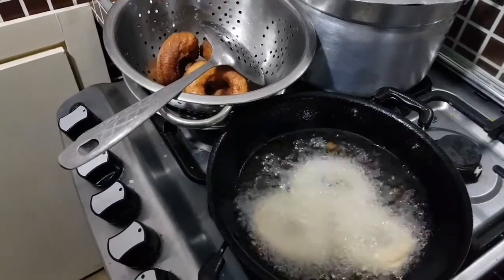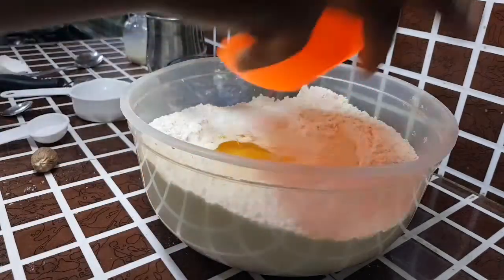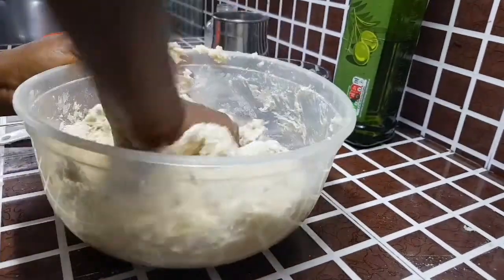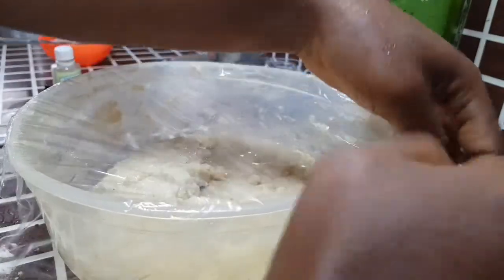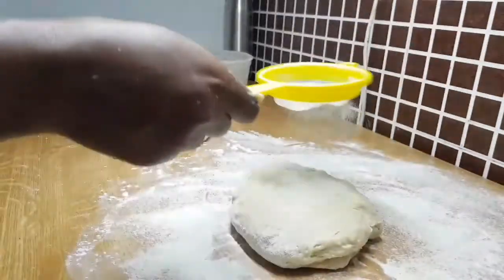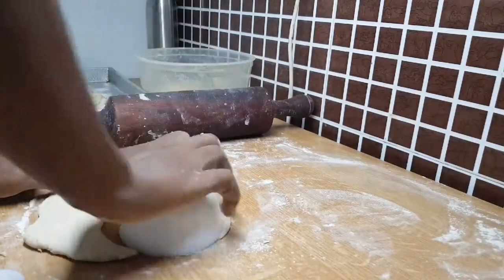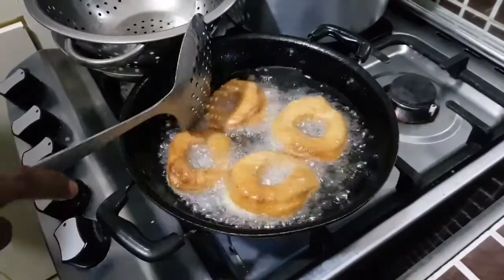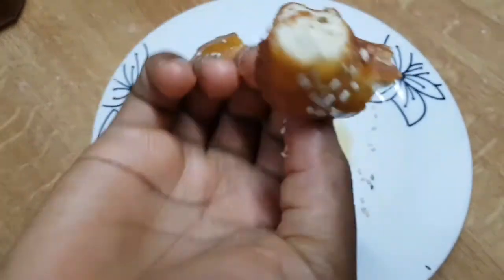HOW TO MAKE DOUGHNUTS WITHOUT YEAST AND BUTTER